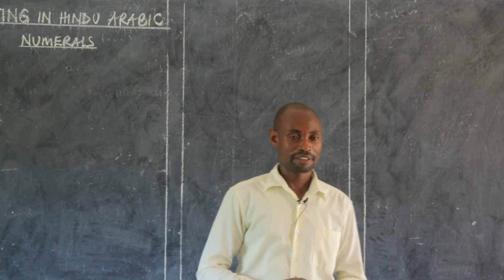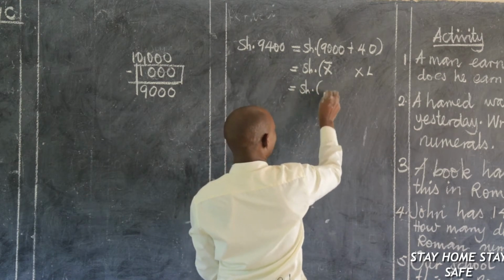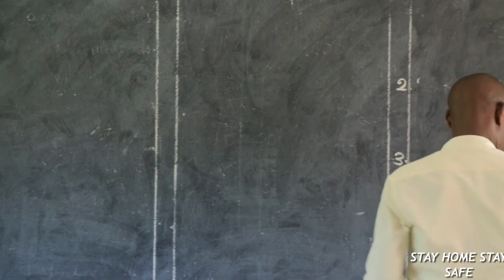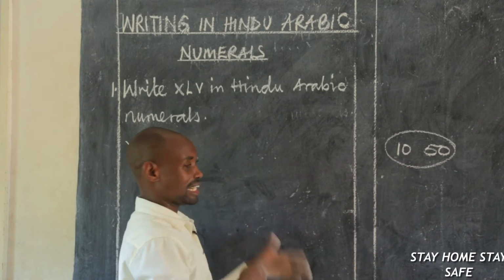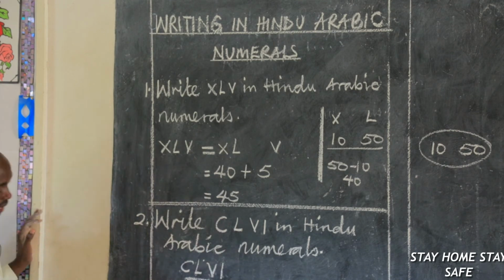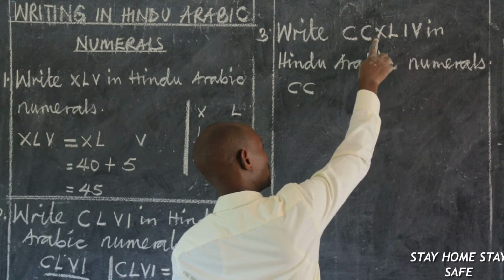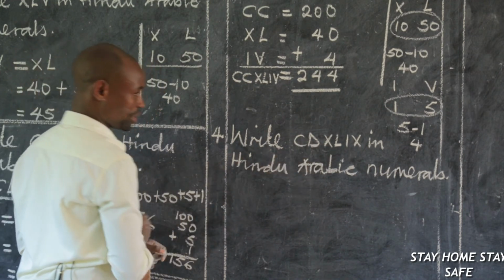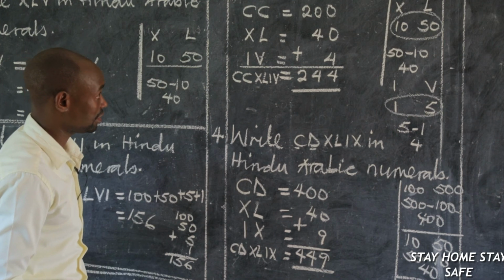Emmanuel P 5 Math 3